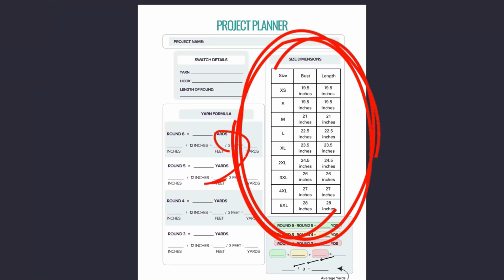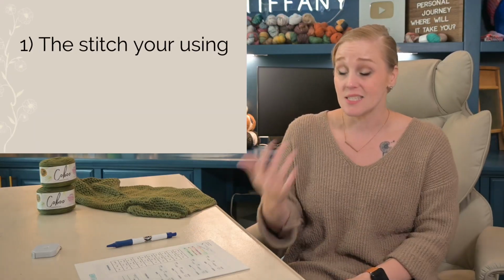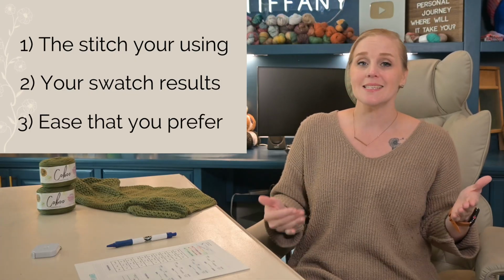Choosing Project Size and Fit: The Secret to the Goldilocks Principle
Welcome to Part 2 of the Granny Square Top Crochet-Along! 🧶
In this video, we’re breaking down how to choose the right size for your top, understand garment ease (don’t worry — I explain what that means), and how different yarns, stitch types, and hook sizes can all affect the fit of your final project.

Whether you're brand new to crocheting wearables or just want to feel more confident about customizing your projects, this is the info-packed pep talk you didn’t know you needed!

🎬 Granny Square Top Series: Full Video Breakdown

This planner helps you track your swatch, size calculations, yarn estimates, and notes for the entire crochet-along!

What size are you making? Are you going for a looser fit or more fitted look?

Your contribution will help me cover the costs of equipment, materials, and other expenses that come with running a crochet YouTube channel. It will also motivate me to keep creating high-quality content that you love!